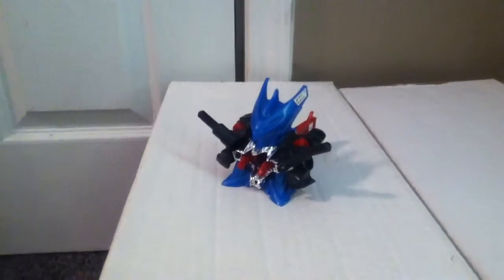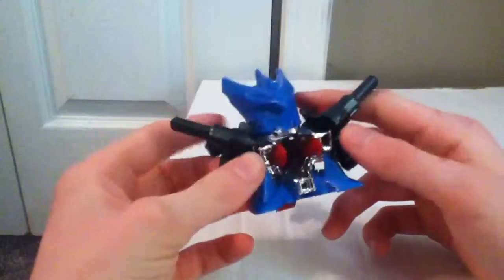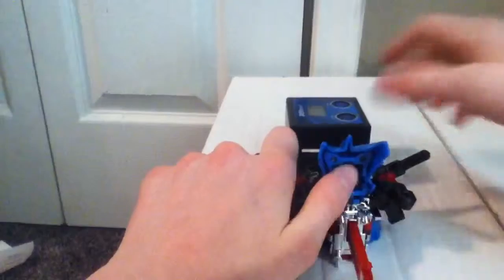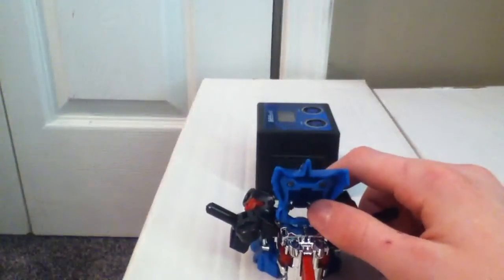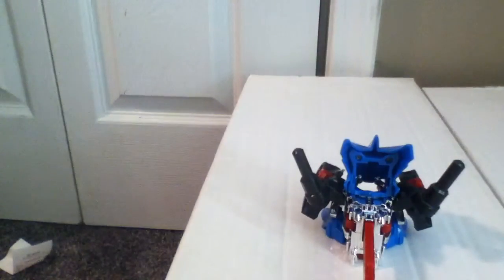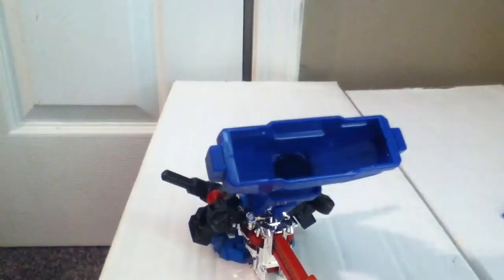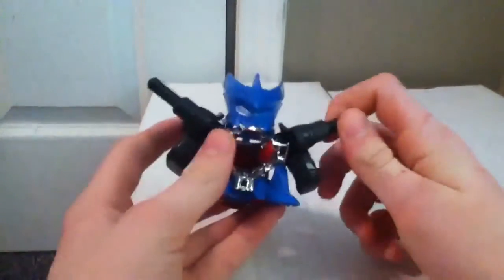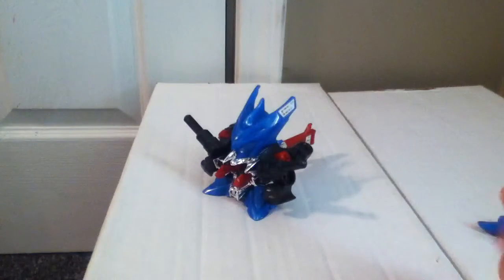Cross fight B-Daman | Break Dracyan Review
No one read the description anymore do they..